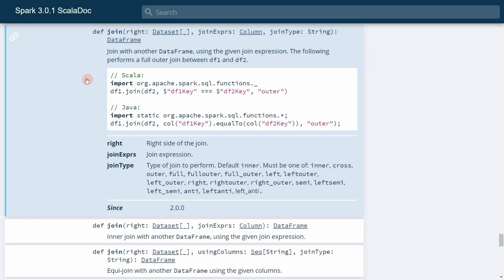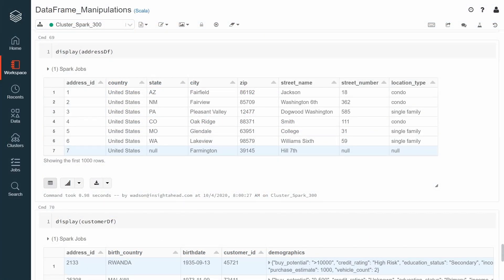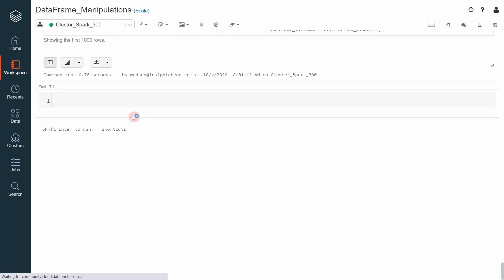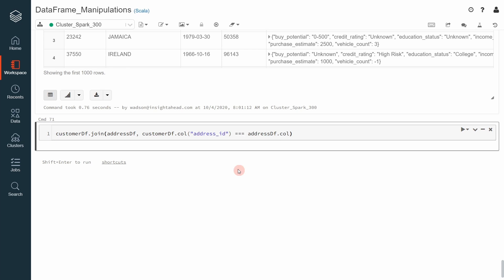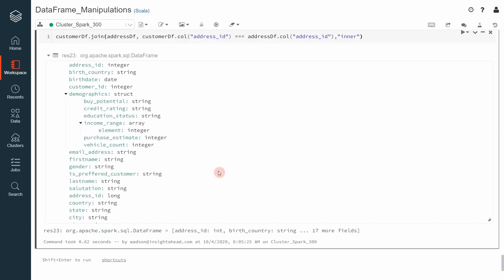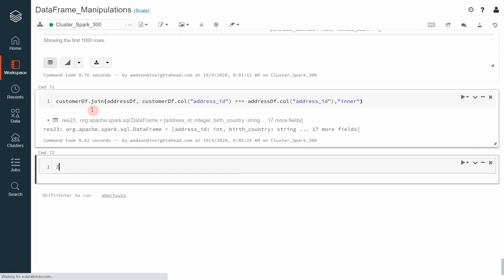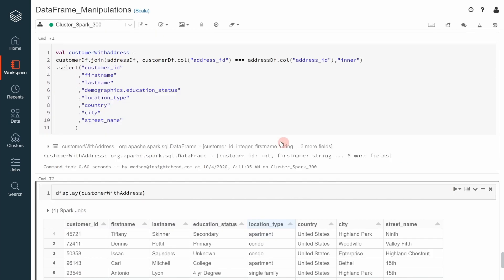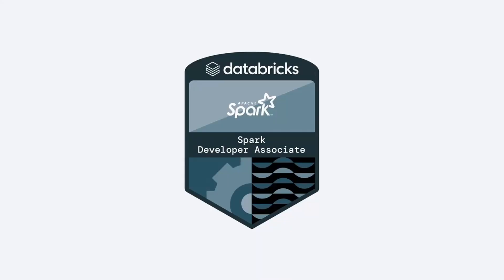Databricks Certified Associate Developer for Apache Spark 3.0: How Join Dataframes